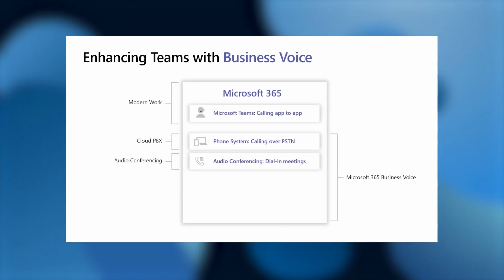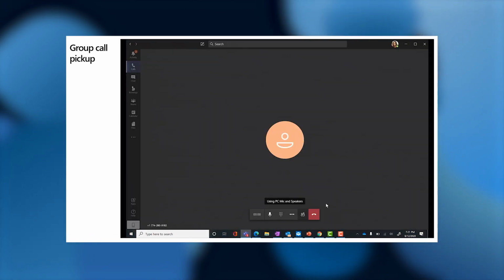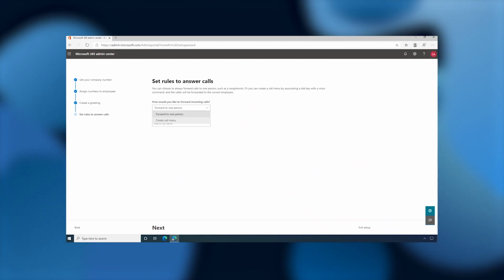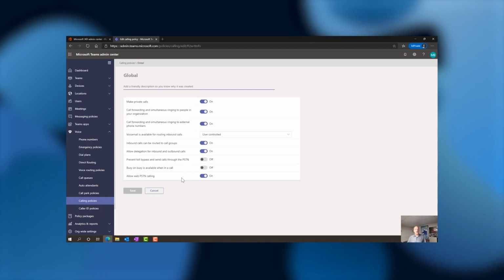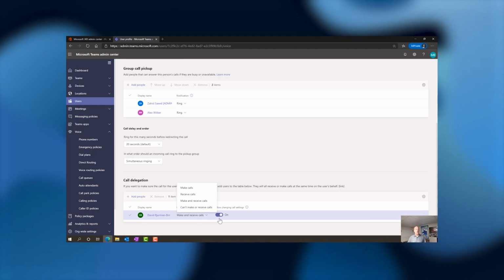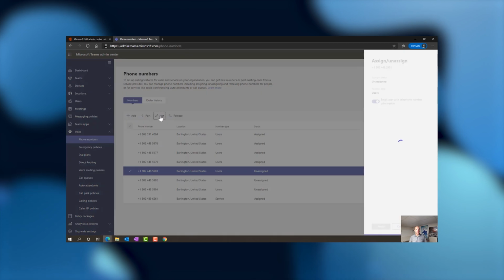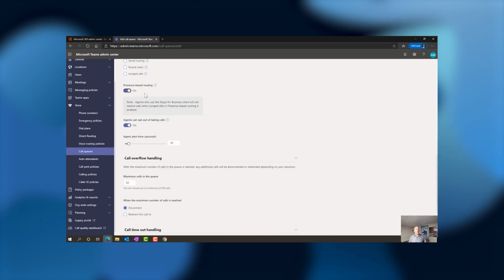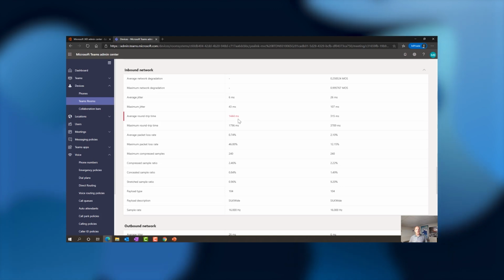Microsoft 365 Business Voice – Deploy & manage a phone system for SMBs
The demand for UCaaS solutions is higher than ever as small and medium-sized businesses (SMBs) transform to accommodate remote work. Join this session to see how it is simple to setup and manage Microsoft 365 Business Voice – the cloud-based phone system designed for SMBs – that integrates into Microsoft Teams to bring together calling, meetings, and messaging for an all-in-one communication solution. This session is intended for IT staff and partners who serve SMBs with 1-300 employees. Speakers: Amanda Lowe, Partner Marketing Manager at Microsoft & Mark Brownell, Global Solutions Architect at Microsoft.